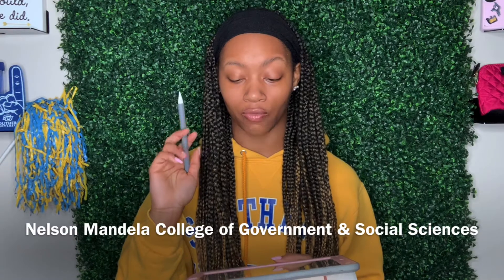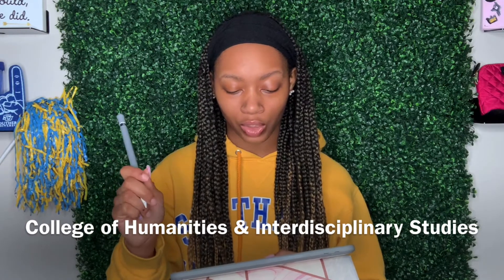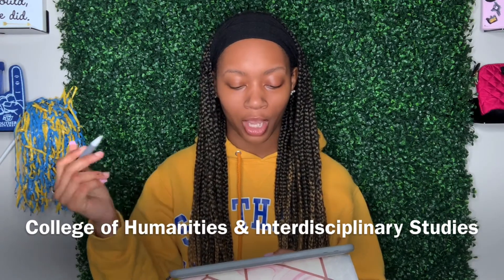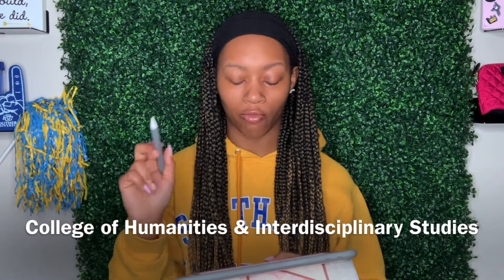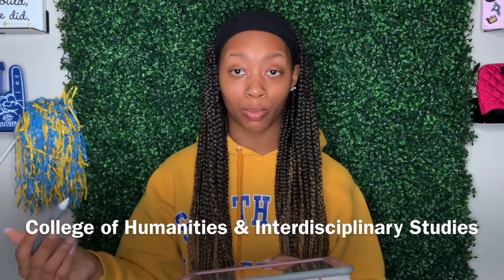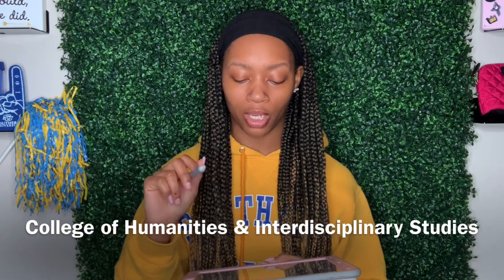12 DAYS OF SOUTHERN: Day 2 “Schools, Departments, & Programs + Choosing a Major” | VLOGMAS #3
Personal IG: chey_laqueen
Business IG: _craftedtouch_
Snap: c_laqueen

▫️MUSIC▫️
Beat Made By: Blvk Tofu

🟡College of Agricultural, Family and Consumer Sciences
•Agricultural Sciences
•Family and Consumer Sciences
•Urban Forestry and Natural Resources

🟡College of Business
•Department of Accounting, Finance & Economics
•Department of Management and Marketing
•Master of Business Administration

🟡Nelson Mandela College of Government and Social Sciences
     Undergraduate Programs
•Criminal Justice
•History
•Political Science
•Psychology
•Social Work
•Sociology
     Graduate Programs
•Master's of Criminal Justice
•Master's of Psychology
•Master's Public Administration
•Master's Social Science
•Ph.D. in Public Policy
    Online Programs
•Criminal Justice-Undergraduate Online
•Criminal Justice-Master's Online
•Executive Master's of Public Administration-Online

🟡College of Humanities and Interdisciplinary Studies
•Department of Languages and Literature
   English & Philosophy Program
   World Languages Program
•Department of Mass Communication
•Department of Visual and Performing Arts
   Music Program
   Speech and Theatre
   Visual Arts
•School of Education
   Department of Curriculum and Instruction
   Department of Educational Theory, Policy and Practice

🟡College of Nursing and Allied Health
•School of Nursing
•Department of Speech-Language Pathology
•Department of Rehabilitation Counseling
•Department of Therapeutic Recreation & Leisure Studies

🟡College of Sciences and Engineering
   Electronic Engineering Technology Program
•Department of Biology and Chemistry
   Biology Program
   Chemistry Program
•Department of Mathematics and Physics
   Mathematics Program
   Physics Program
•Department of Environmental Toxicology
•Department of  Science and Math Education